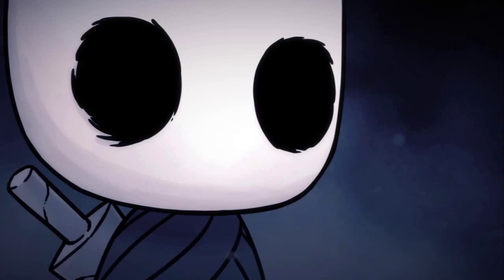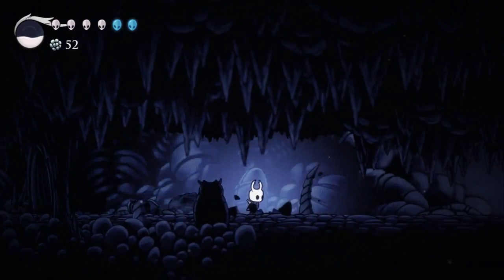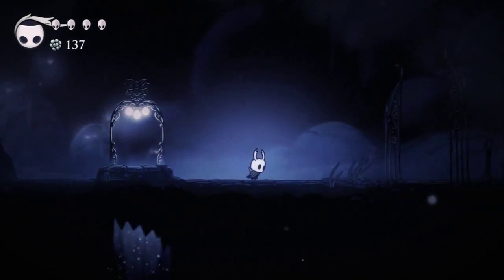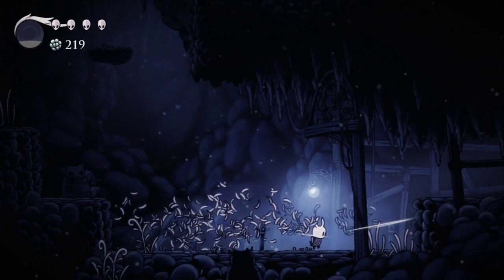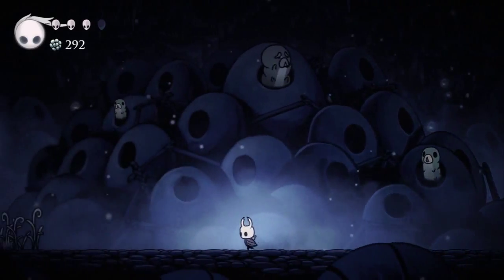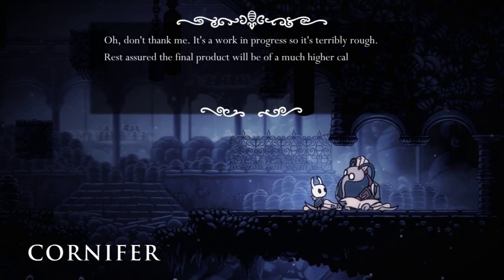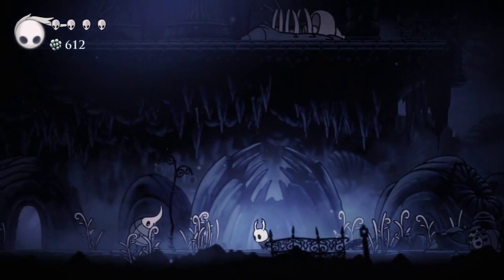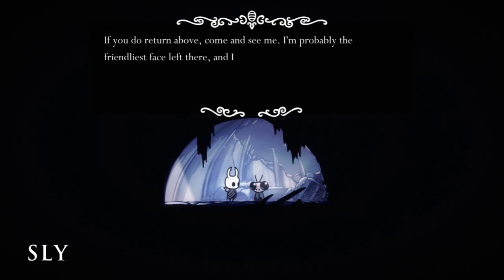Hollow Knight Beta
Thank you all for joining me for this adventure. We go deep into the 2D Bug world of the Hollow Knight and explore and ruined and falling apart ancient Kingdom. The Beta for this should still be open if you want to pre-order and give it a try. If you like what you see be sure to support Team Cherry. They have a few stretch goals left and some more orders of the game could allow them to add more to it later. I hope you all enjoyed this video. Let me know what you think of it, and i'll be sure to play it when it is released. Have a good rest of your day. This is Aaron, signing out.